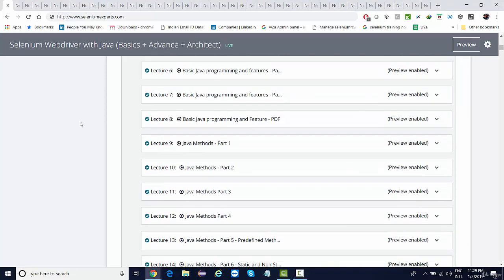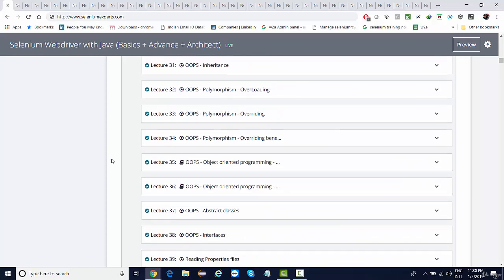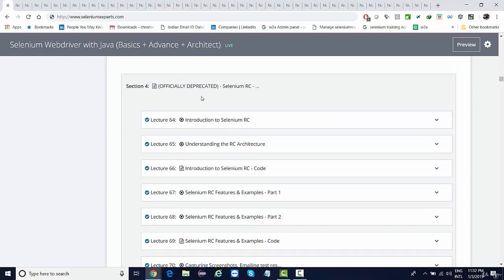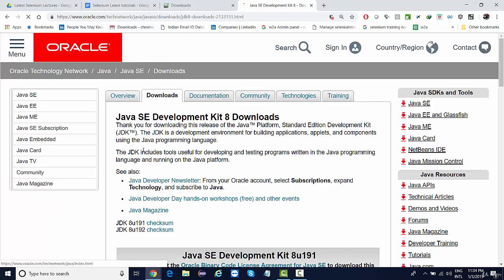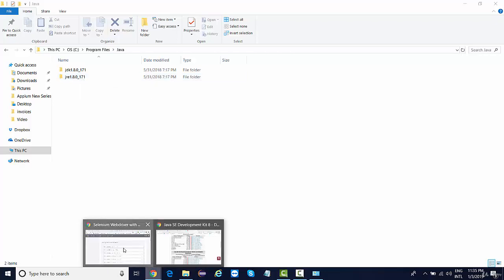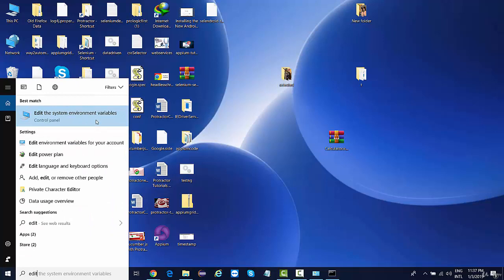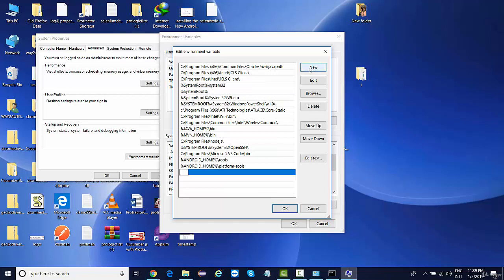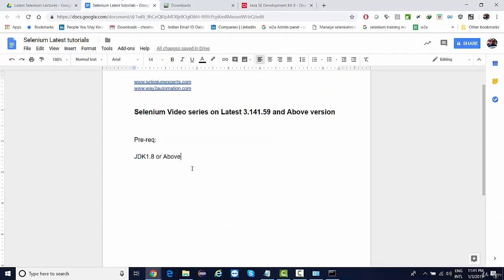1 Prerequsite and configuring Java